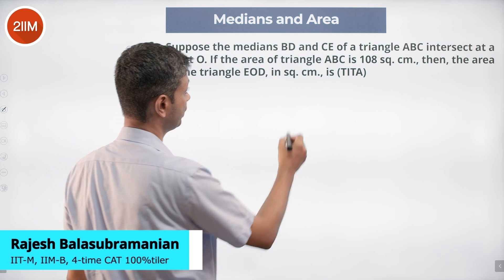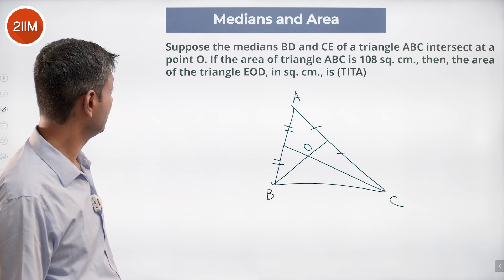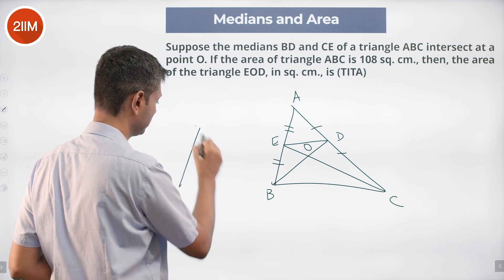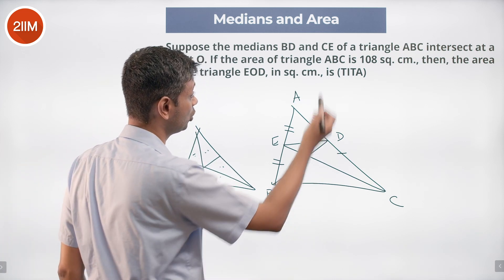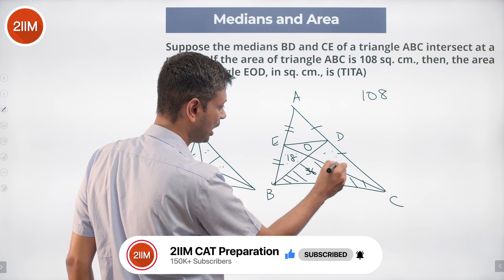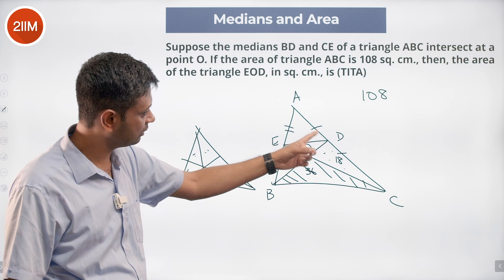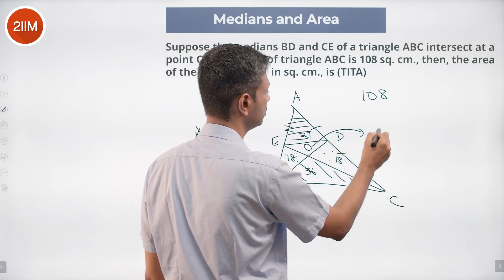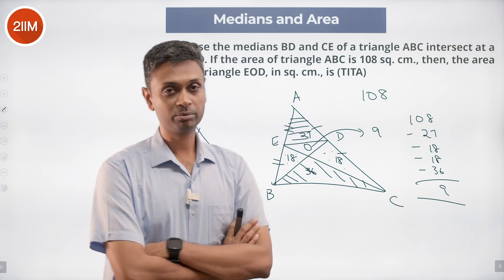CAT 2022 Slot 3 Quant Solutions | Medians and Area | Question & Answer | CAT 2022 Prep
Question: Suppose the medians BD and CE of a triangle ABC intersect at a point O. If area of triangle ABC is 108 sq. cm., then, the area of the triangle EOD, in sq. cm., is

Best Wishes!